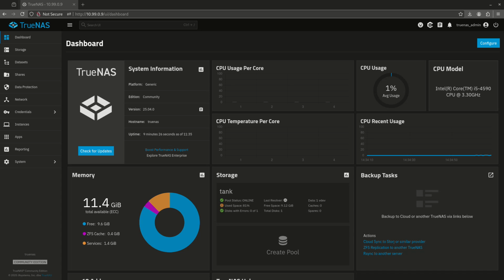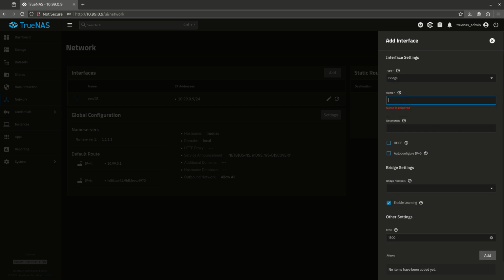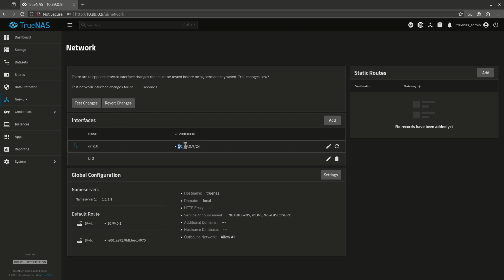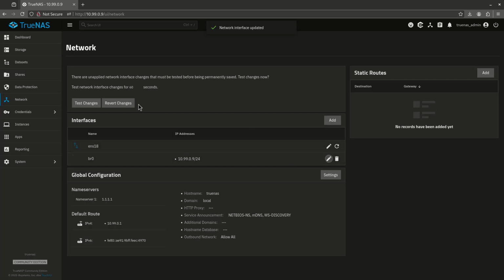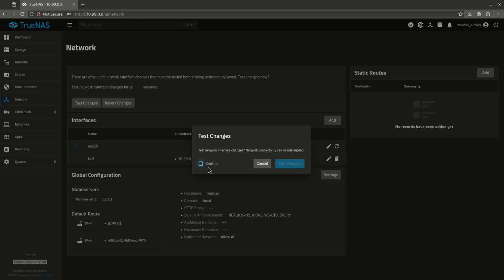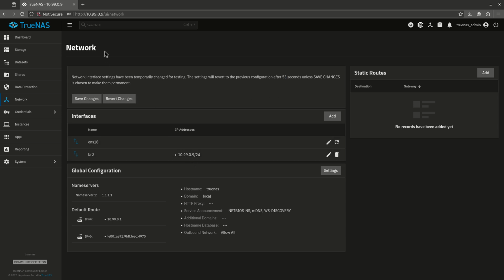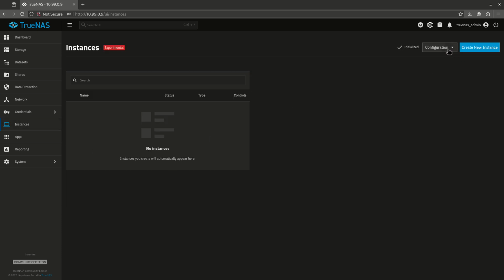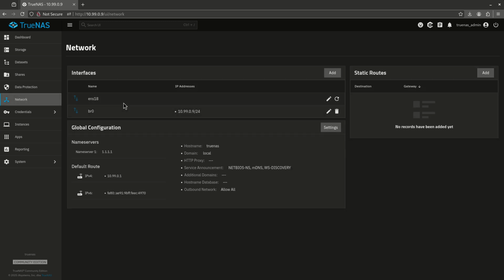Building a Network Bridge in TrueNAS Fangtooth (25.04)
Want to pass a physical network interface into VMs or apps on TrueNAS Fangtooth? In this tutorial, I’ll show you how to create a network bridge in the new Fangtooth 25.04 release—whether for use with Incus containers, virtual machines, or other services.

This is a must if you’re trying to expose services directly on your LAN or assign static IPs to containers!

✅ In This Video:
🔹 What a network bridge is and why it matters
🔹 How to set up a bridge interface in TrueNAS
🔹 Bridging a physical NIC to virtual machines and Incus containers
🔹 Common pitfalls and how to avoid losing network access

📌 Timestamps:
0:00 Intro
0:20 Adding a bridge
0:53 Moving the old IP
1:17 What happens if I change the IP?
1:30 Test Changes
2:07 Save changes
2:19 Set instances to the new bridge
2:47 Outro